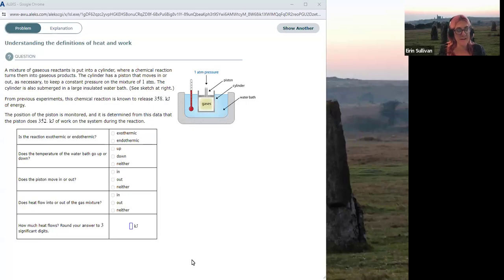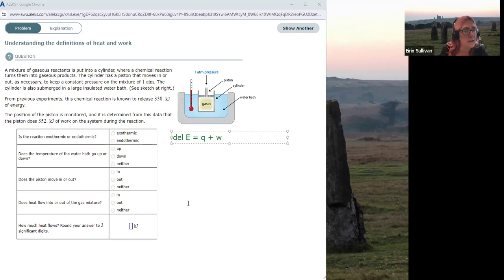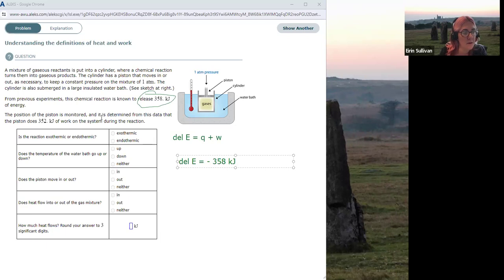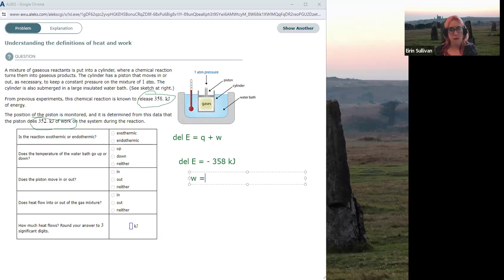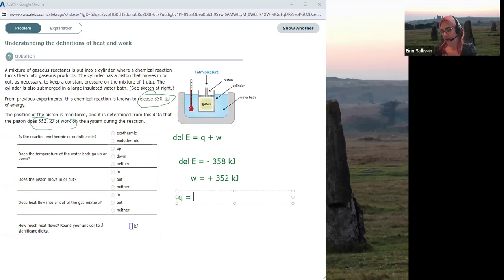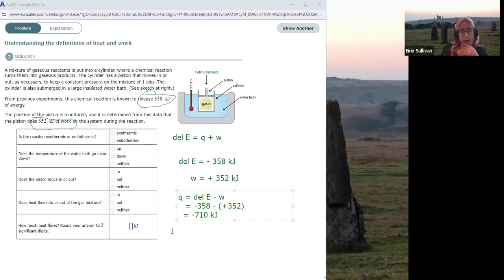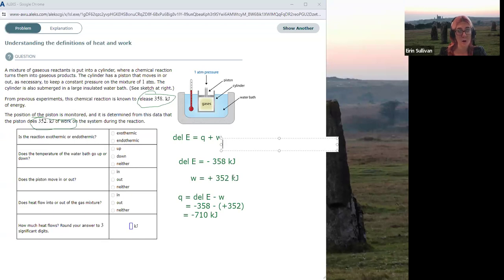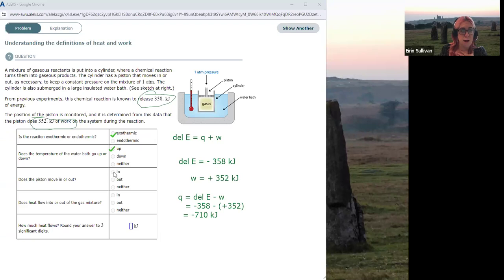Understanding the Definitions of Heat and Work Example 2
Worked examples of how to approach the ALEKS Goal Topic "Understanding the Definitions of Heat and Work".